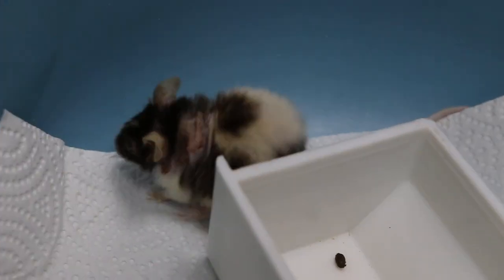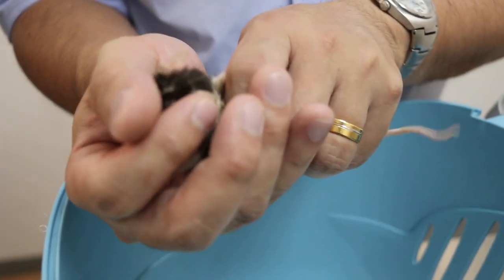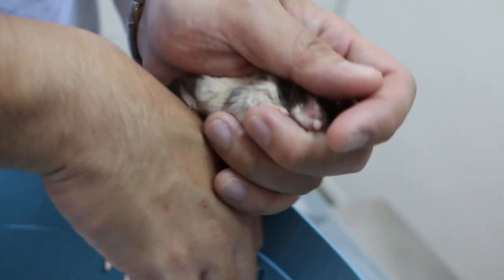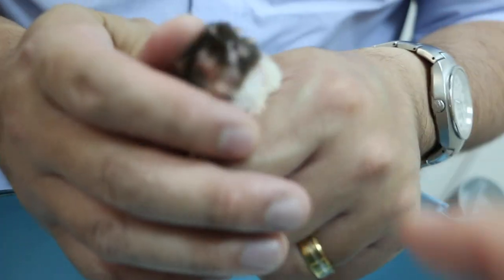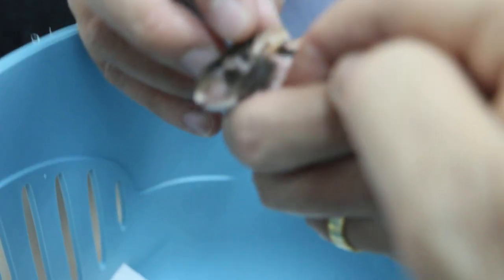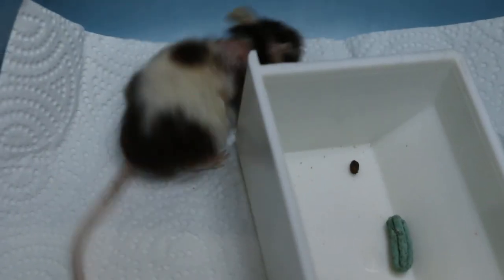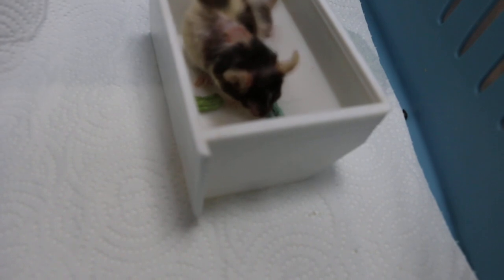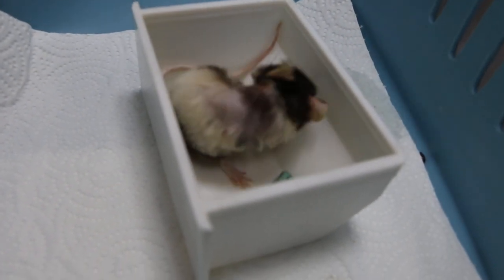A 2-year-old pet mouse keeps scratching his face. Allergic dermatitis. Pt 1/3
Allergic dermatitis
Frequent scratching of the face and neck after boarding for several days. The pet mouse could have reacted to various amounts of powder, cream and oral medication applied on behalf of the owner. The mouse had 9 warts removed at Toa Payoh Vets 4 days earlier. So the owner brought all the medication to the boarding shop operator to do the post-op nursing. It turned out that the pet mouse was very itchy after boarding as you can see in the video.

The solution is to wash away the allergens with warm water, under general anaesthesia gas. The procedure is shown in Pt 2/3. Pt 3/3 gives the history of the cause of itchiness - over 9 growing skin warts of which 9 had been excised by Dr Daniel Sing last month (Nov 24, 2018).